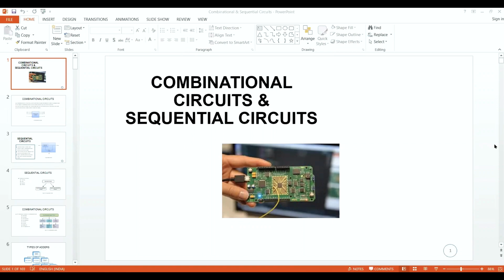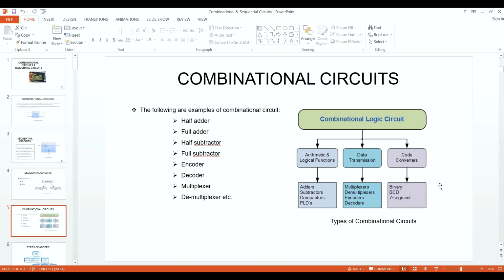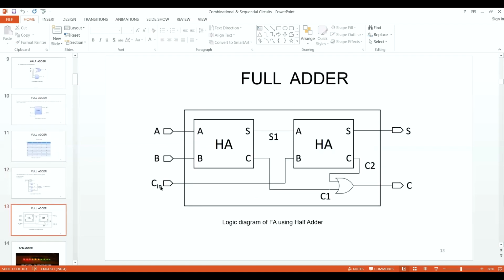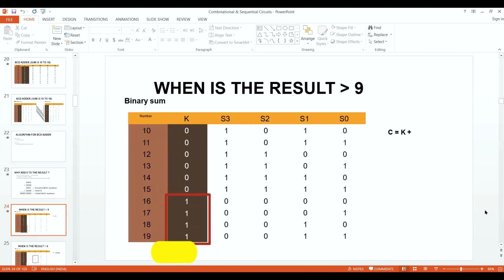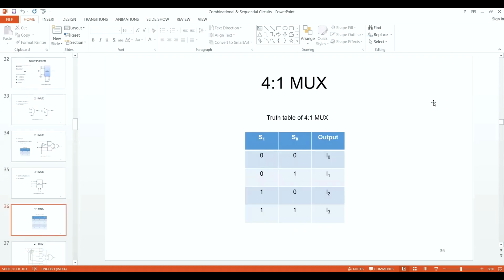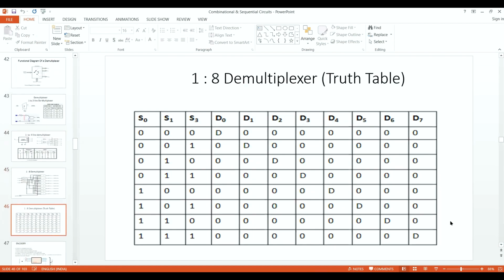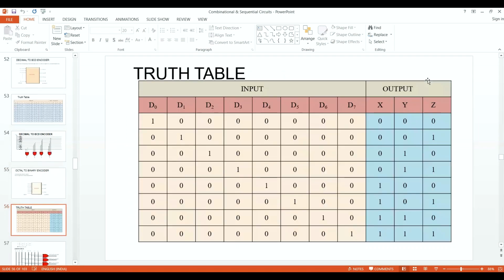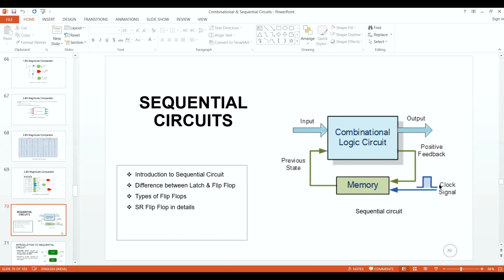Combinational Circuits (Digital Electronics)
This video will cover all about the combinational circuits in digital electronics.

After watching this  you can easily work with combinational  circuits.